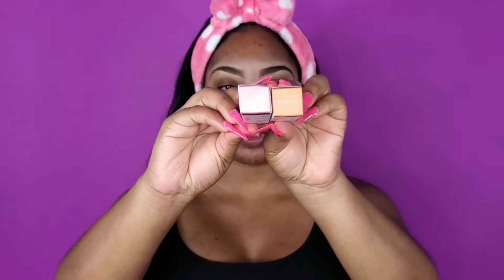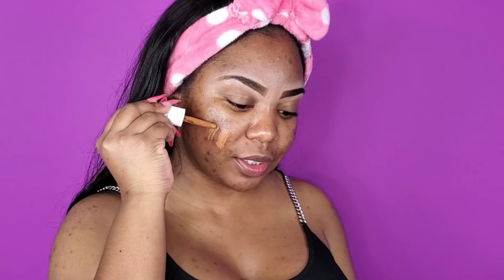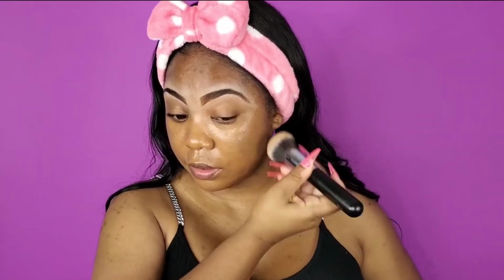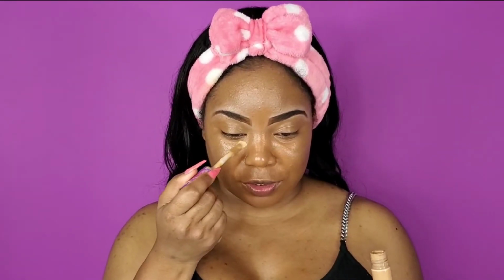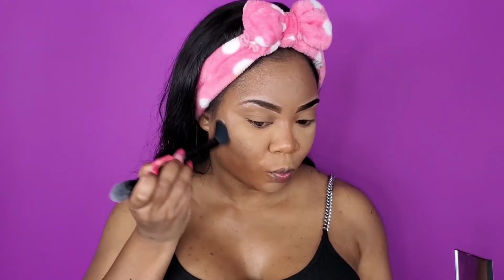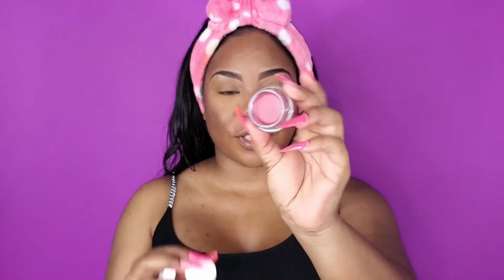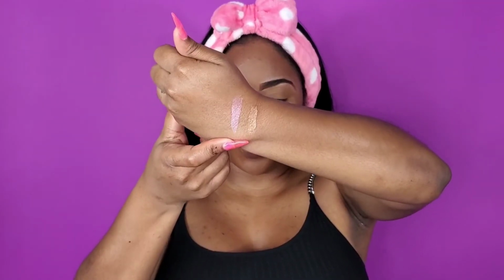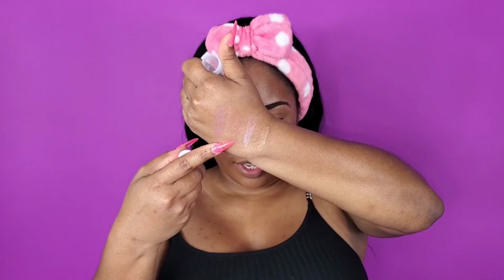WTF IS A MORPHE 2? REVIEW + FIRST IMPRESSIONS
Whats up Gang!
What are your thoughts on Morphe's new sub line Morphe 2? Let me know down in the comments below!

♡ Theres more down below :)

MAILING ADDRESS 📦
732 Eden Way North Suite E
#516 Chesapeake VA 23320

Products Mentioned:
Morphe Hinh hint skin tint in shades (Hint of cappuccino, Hint of ginger)
Bobbie Brown vitamin enriched face base
Sacha cosmetics buttercup setting powder in shade butter cup light
Wondertint cheek and lip tint in shade Amaze
L-Balm lip balms in shades (Pink big , Berry blush)
Gleamcatcher illuminator in shades (First light, Rising star)
Morphe 8D Deep glam face palette

JOIN THE GANG AND WATCH EVERY EPISODE ALSO ON